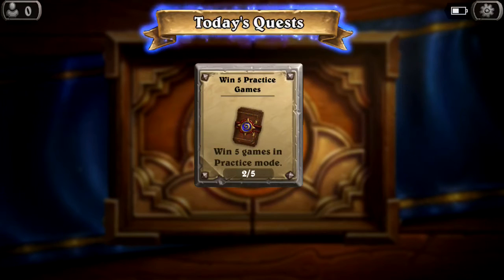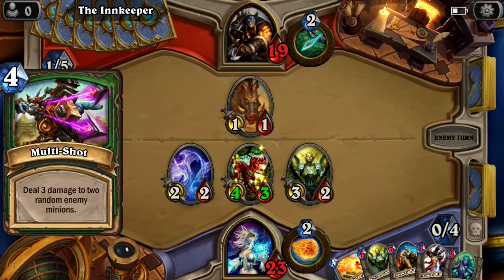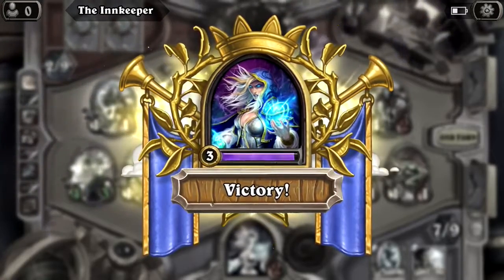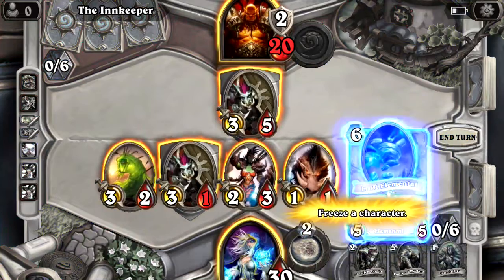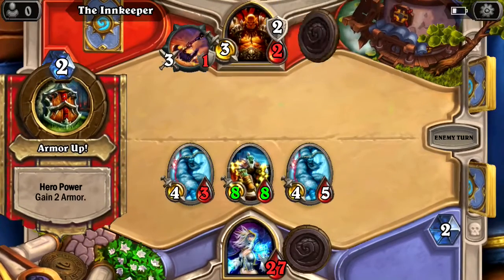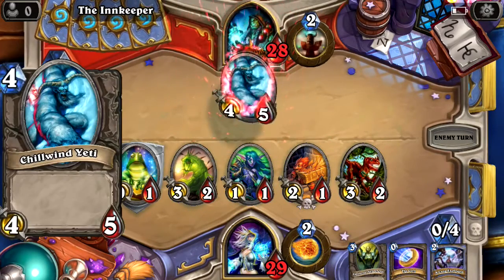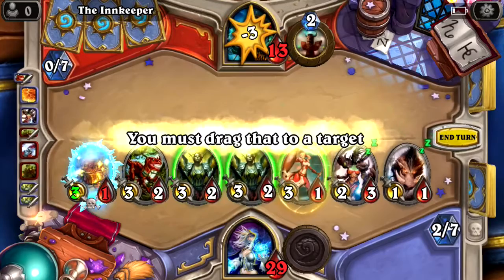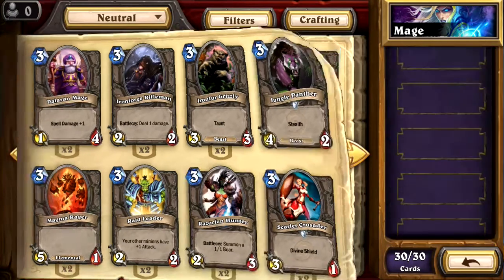"OUR FIRST L?!?" HEARTHSTONE EP3 W/DQZZI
CLOSE MATCHES TODAY, DID WE LOSE OUR FIRST GAME? FIND OUT AS WE FIGHT FOR A NEW PACK IN TODAY'S EPISODE.

ENJOYING THE SERIES? IF SO, LET ME KNOW BY LIKING THE VIDEO AND LEAVING A COMMENT!!!